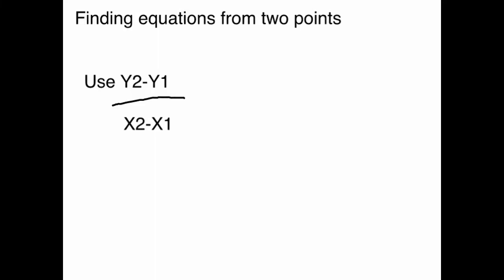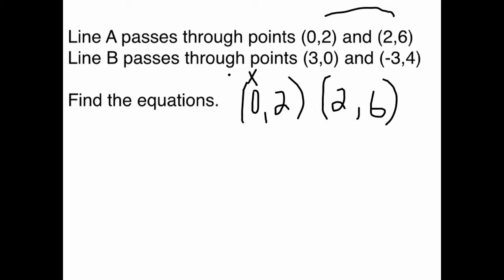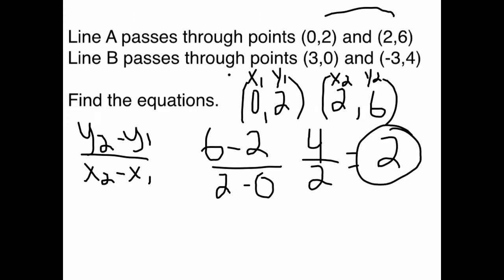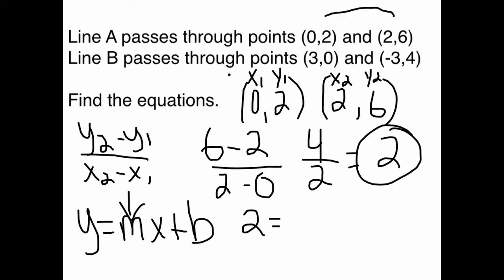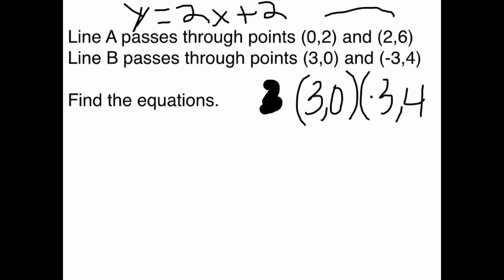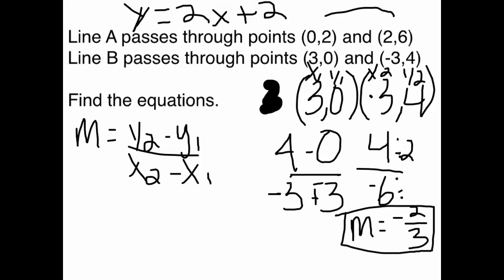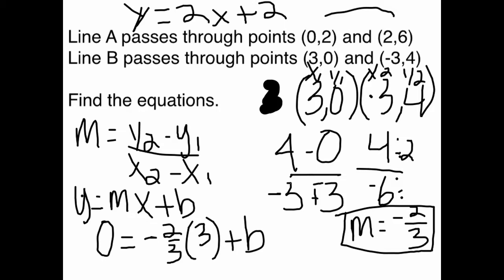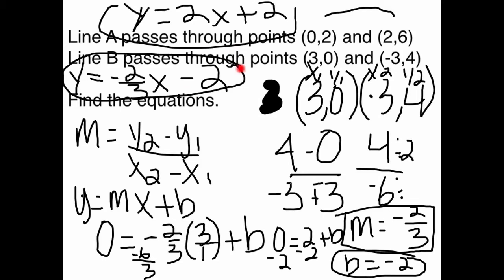Finding equations of two points